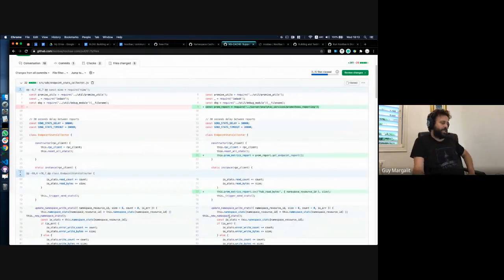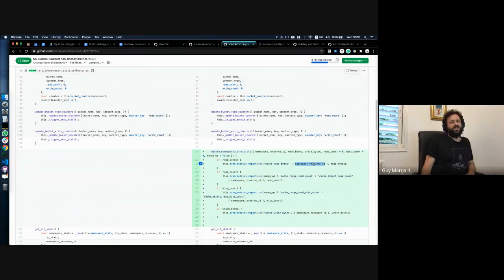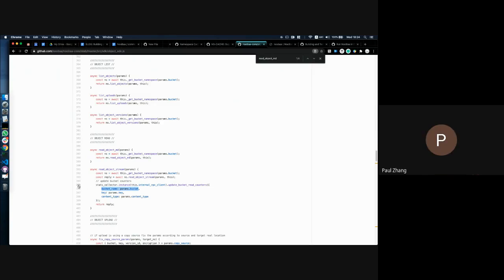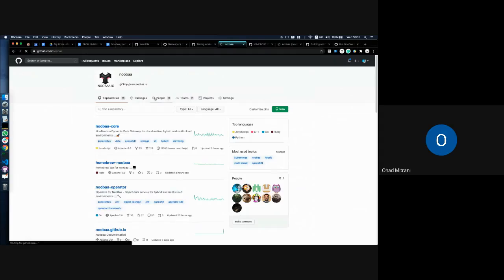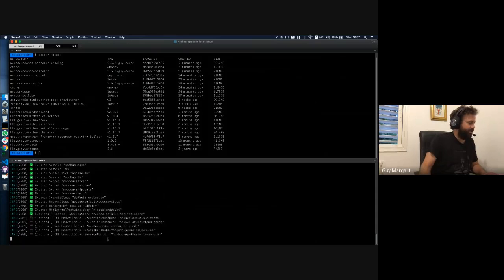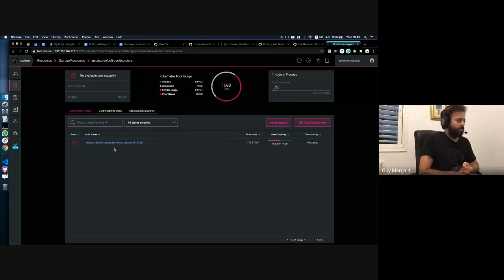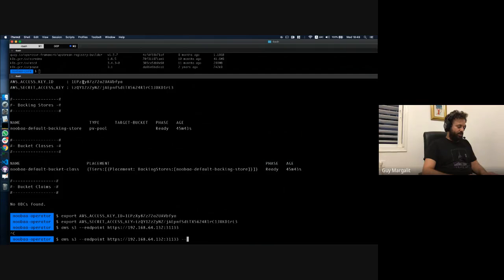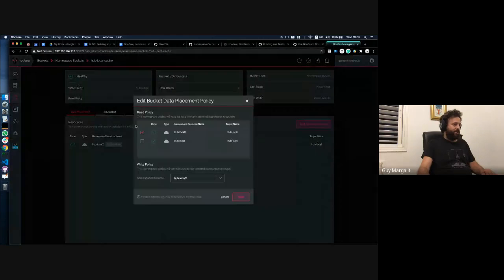NooBaa community weekly 2020-09-23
Chapters:
0:00 Agenda
0:00 NS-CACHE metrics - Paul
0:00 NS-CACHE open issues
0:00 NS-CACHE demo first run

NooBaa community:
* Slack: